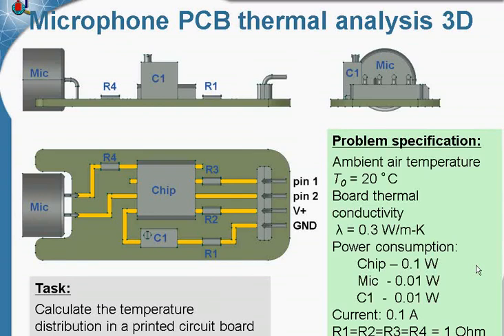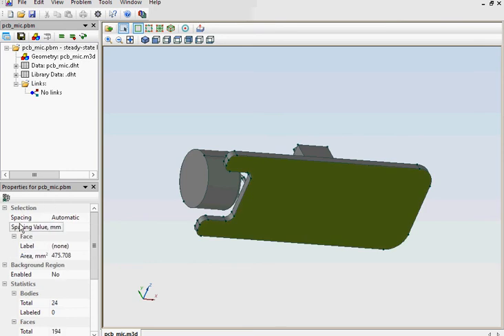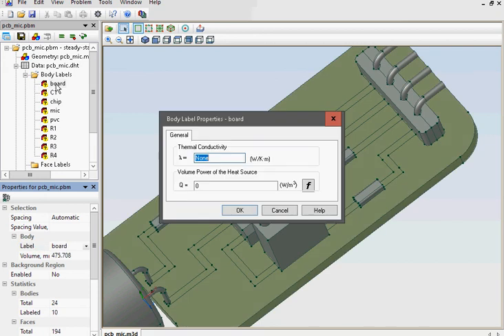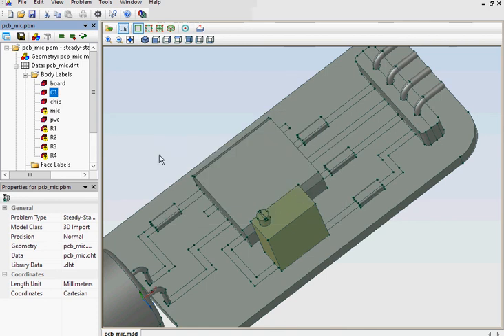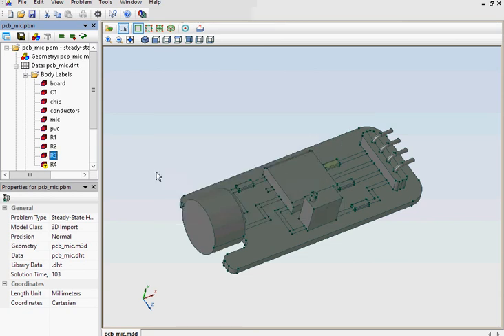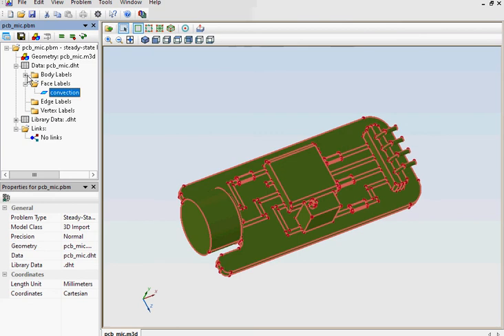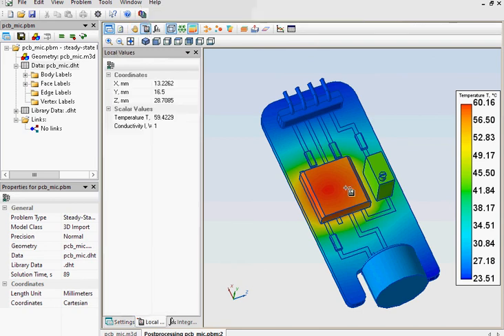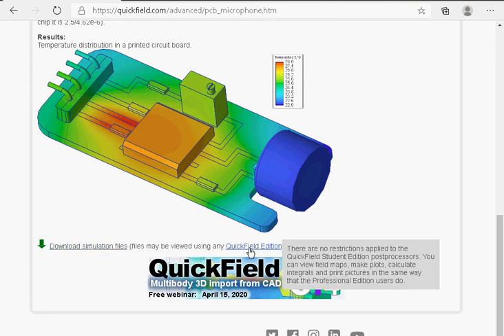PCB design with QuickField Part 5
Free webinar on August 28, 2020

During this webinar we will discuss different aspects of printed circuit board design.
See also: PCB traces impedance calculation with QuickField.

Read presentation (in PDF format) and see the examples in full detail
Flat spiral coil inductance
PCB hatched ground plane electrical resistance
PCB ground plane heating
Microphone PCB thermal analysis 3D
PCB via capacitance
Dip socket capacitance 3D